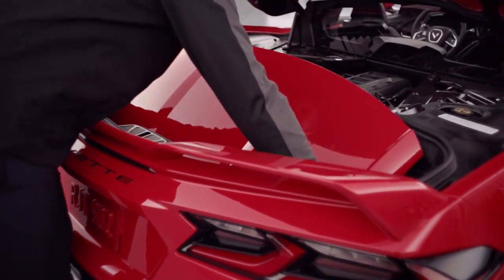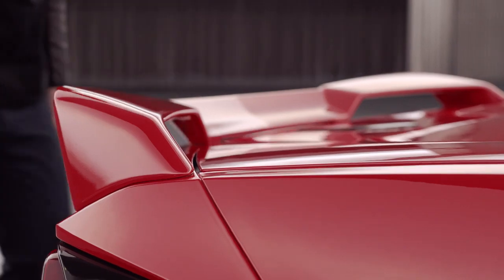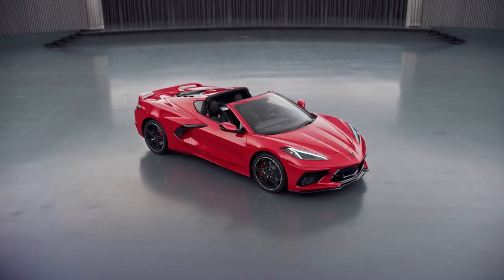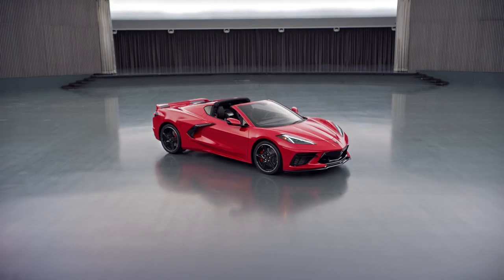Corvette: Removable Roof Panel | Chevrolet (2020)